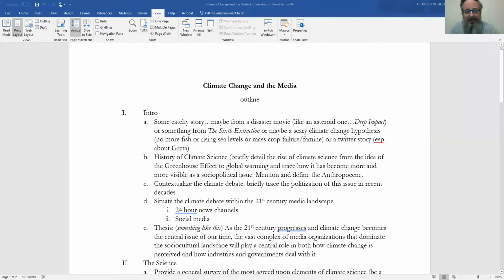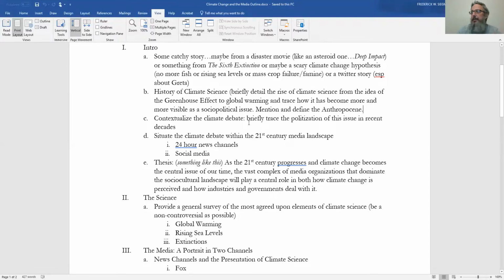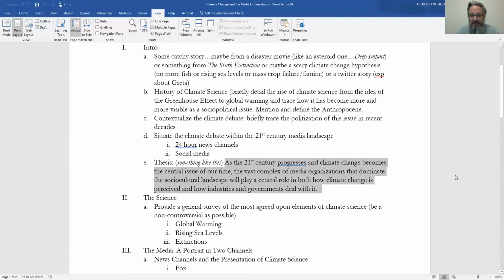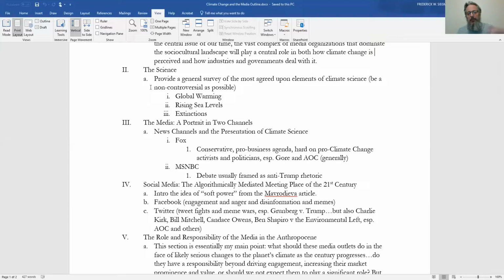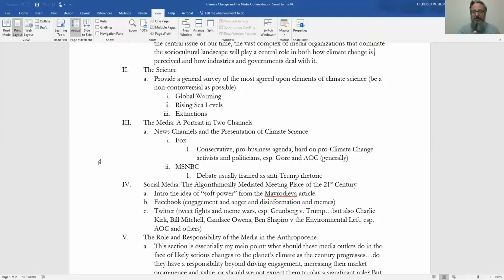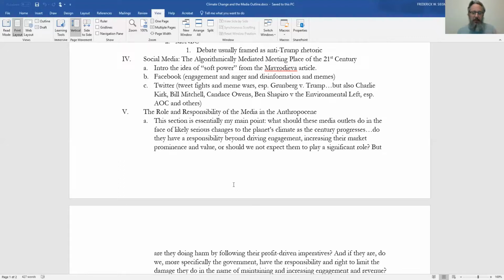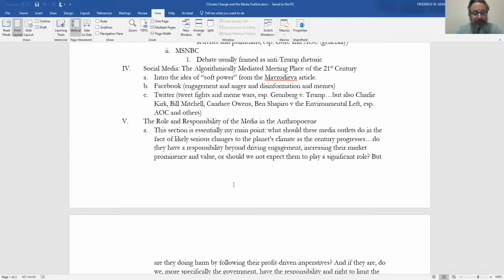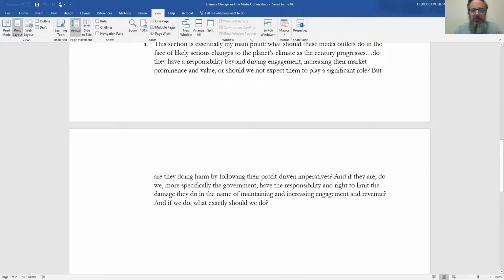A Sunday Experience, well, me going through a rough outline